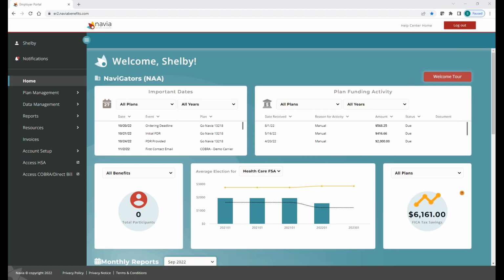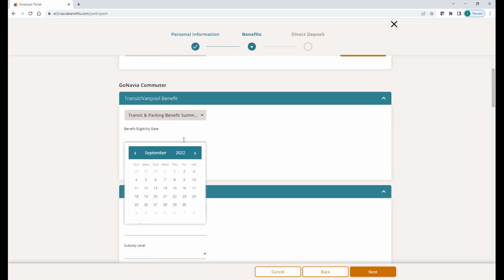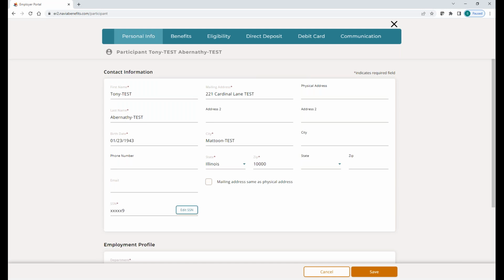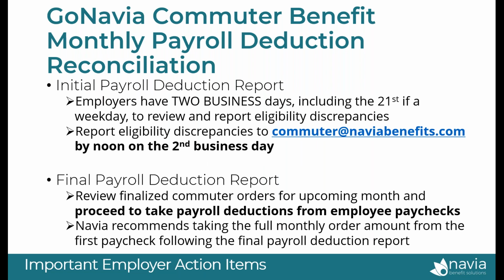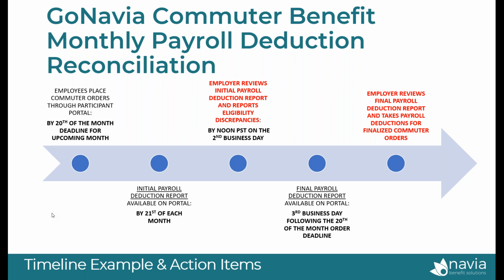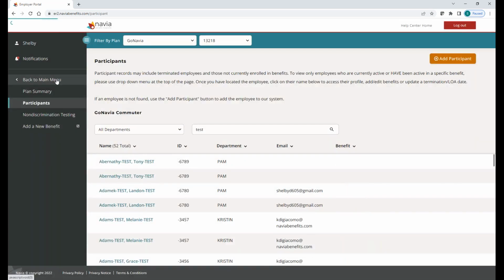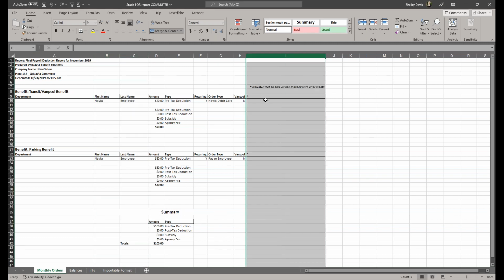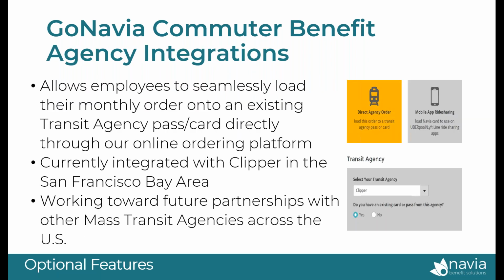GoNavia Welcome Call